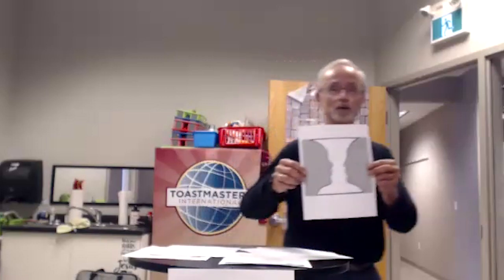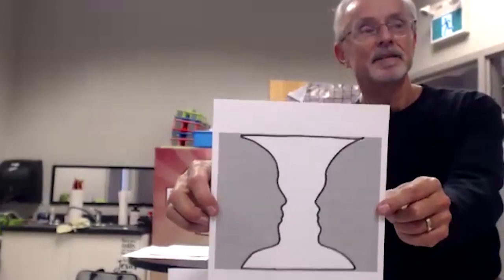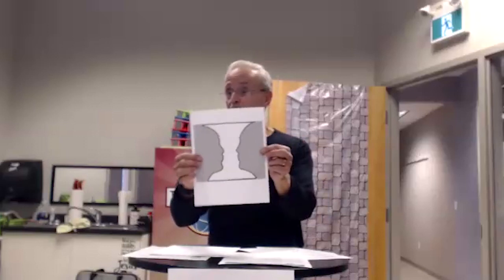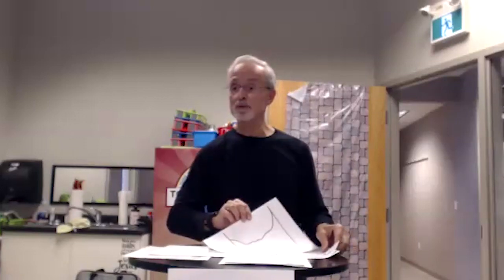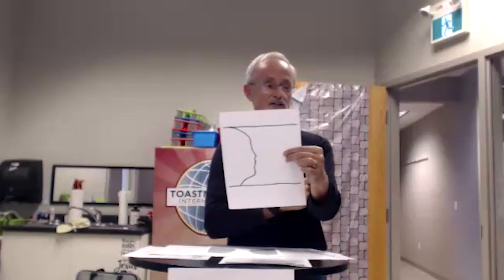Vocal Variety with Ray Gauthier - March 11, 2024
A Speechcraft presentation by Ray Gauthier, March 11, 2024

This was an education session as part of Speechcraft Session #5.